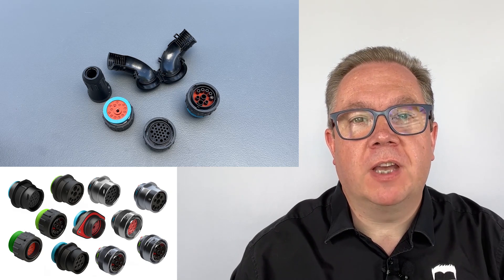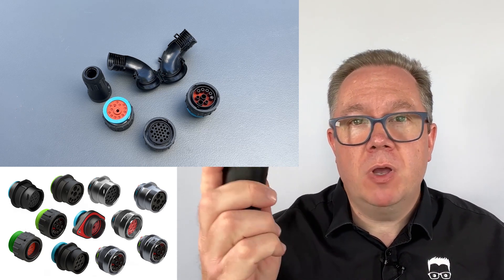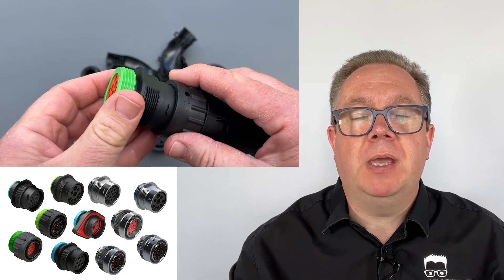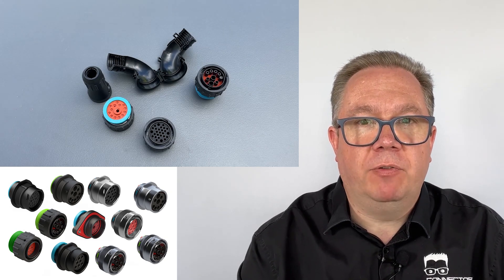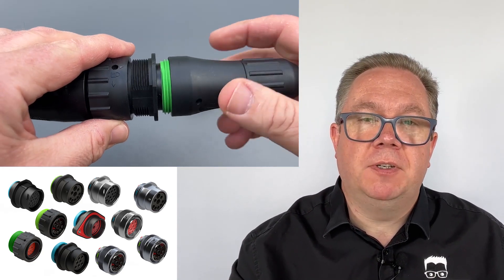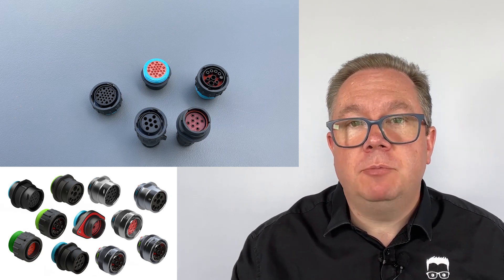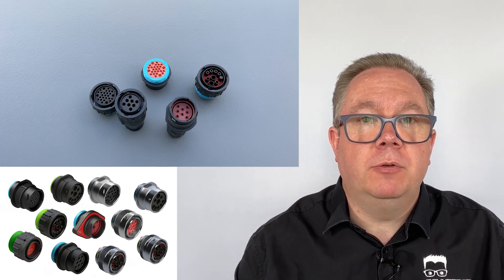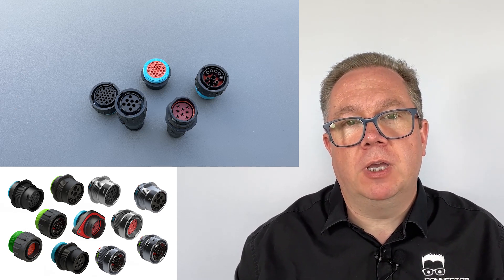Boost Your Industry's Resilience With Sealed Connectors For Tough Environments!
DuraMate from Amphenol delivers sealed and reliable connectivity in harsh industrial environments. Ideal for agricultural use and where you need robust connectivity. Join industry expert Connector Geek as he takes a closer look at this versatile range.